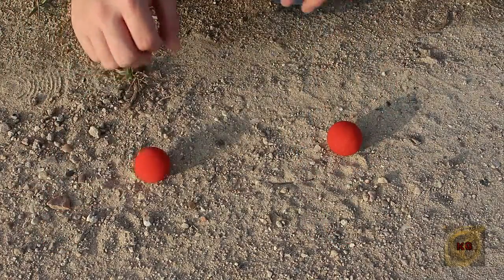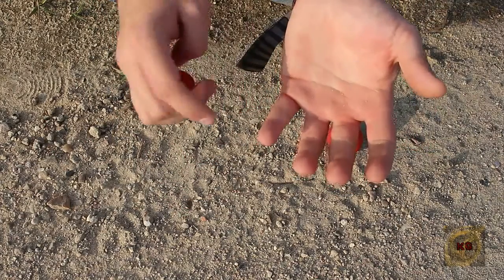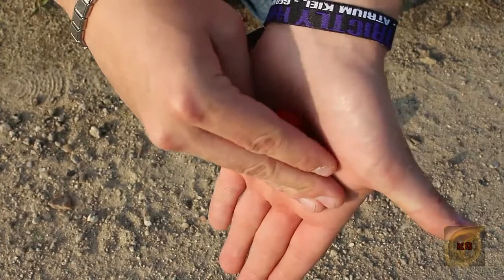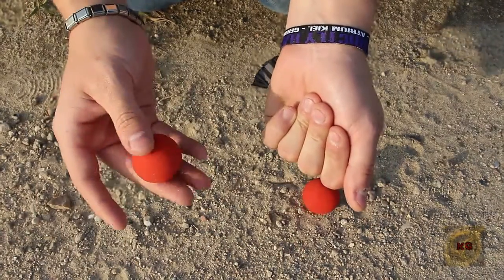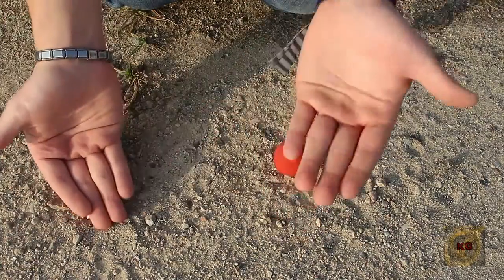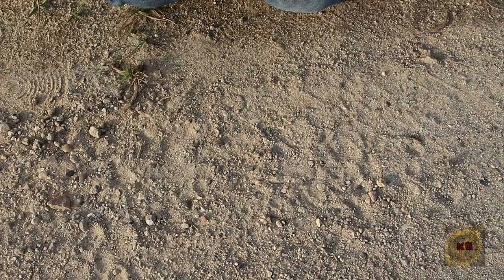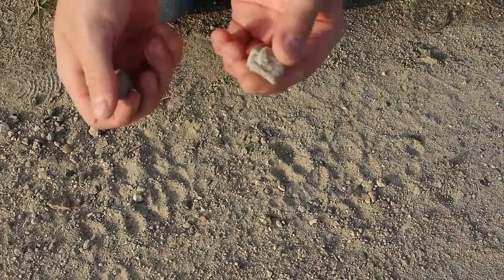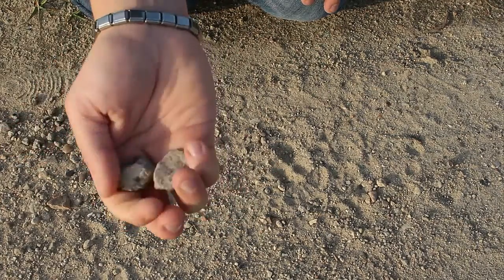TELEPORTEN KLEINER GEGENSTÄNDE - Hier lernst du wie es richtig geht. .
In diesem Video zeige ich euch wie ihr kleinere Gegenstände verschinden lassen könnt.
Viel Spaß!

danke